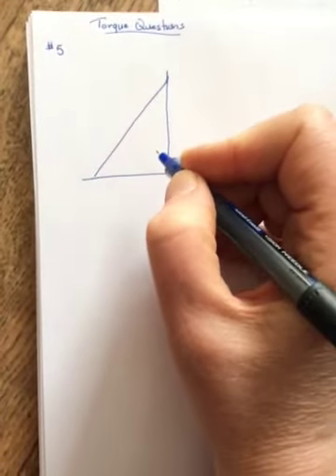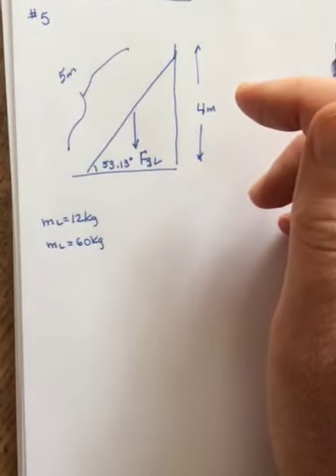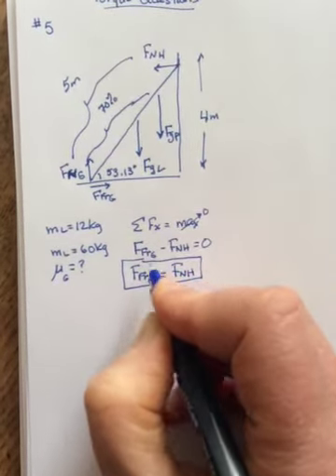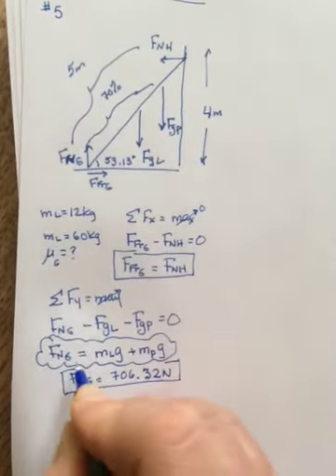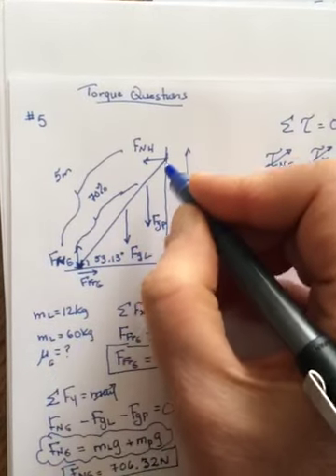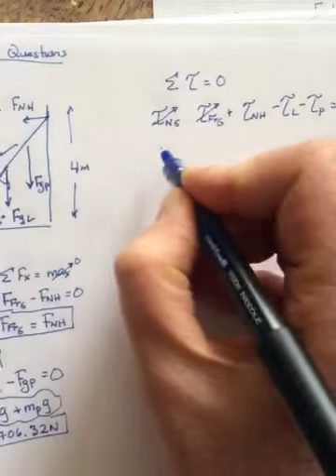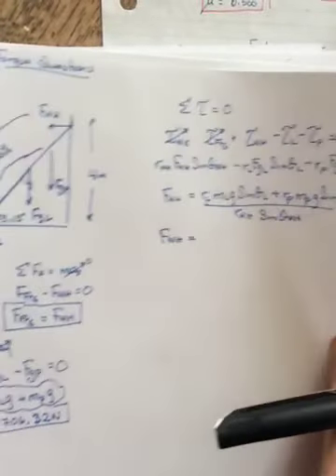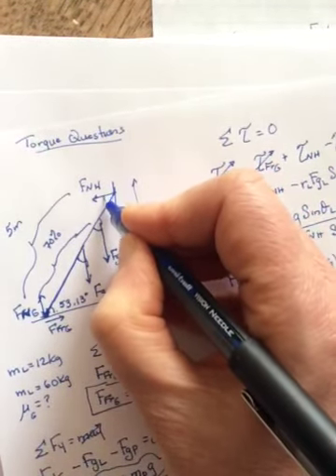Physics 12 Torque Ladder Questions #5